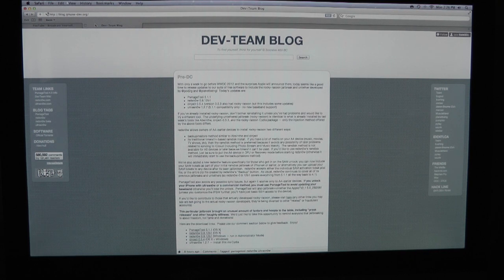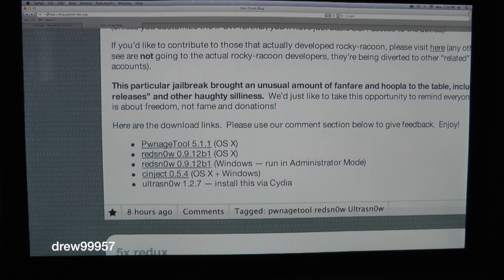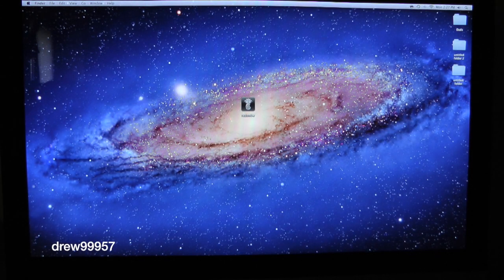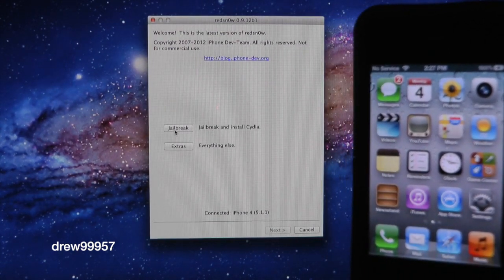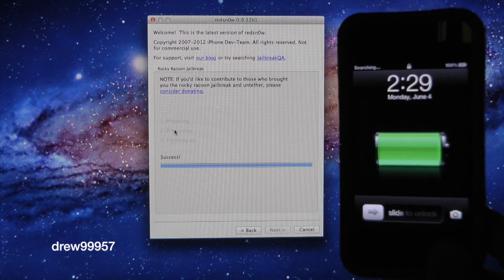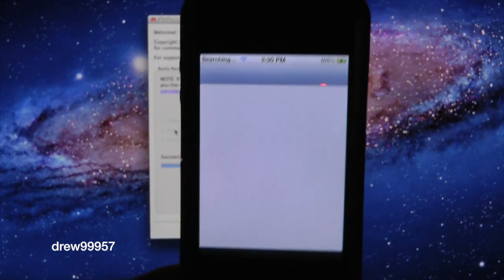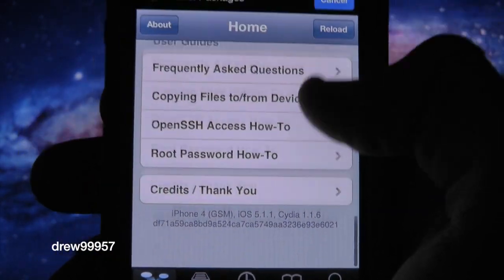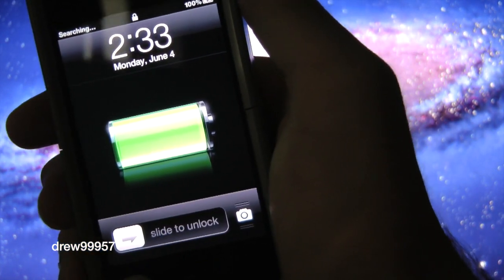How to jailbreak iOS 5.1.1 untethered RedSn0w 0.9.12b1